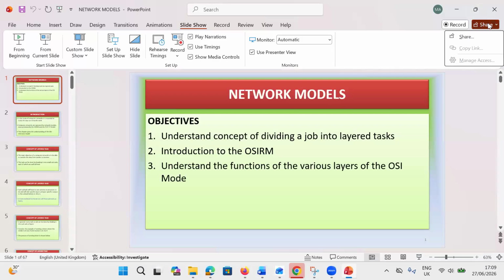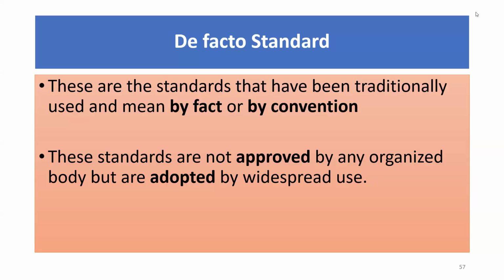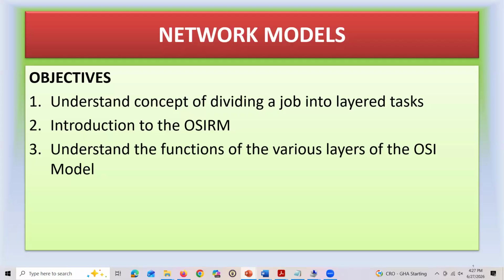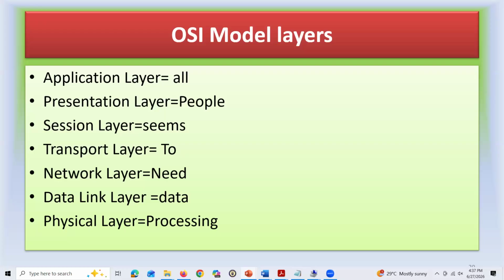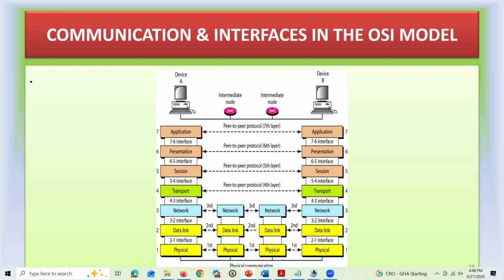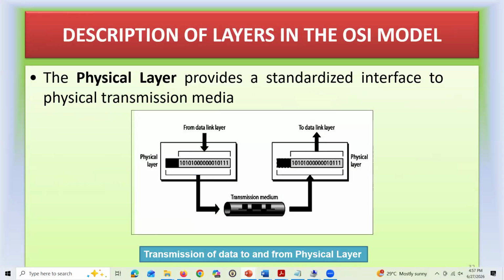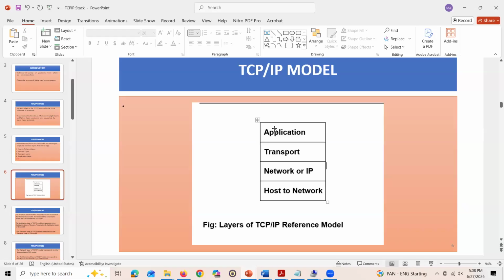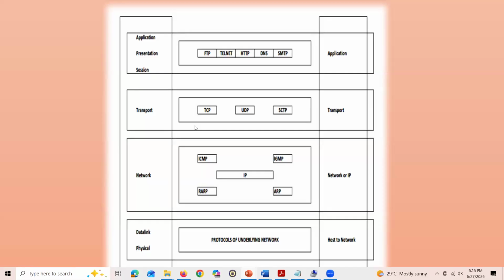Wk2 27 06 26 Principles of Data Communication Mr Moses Aggor